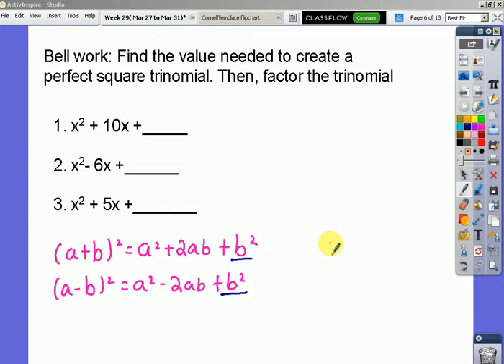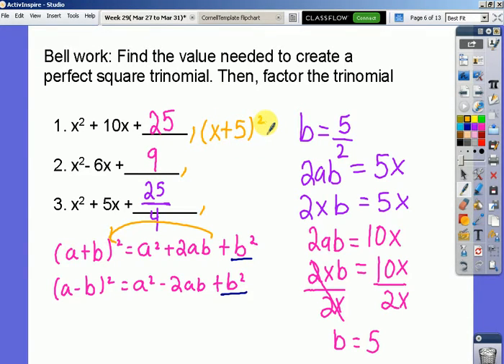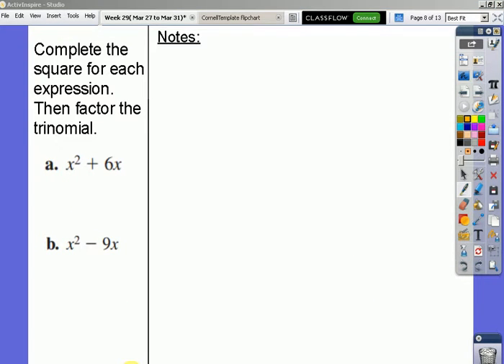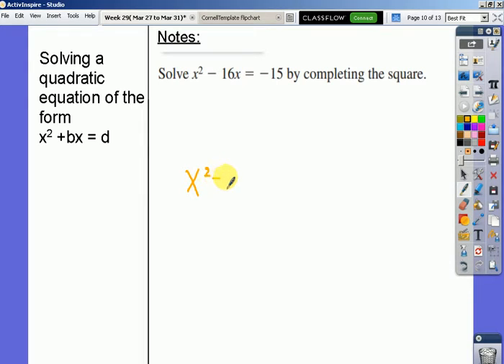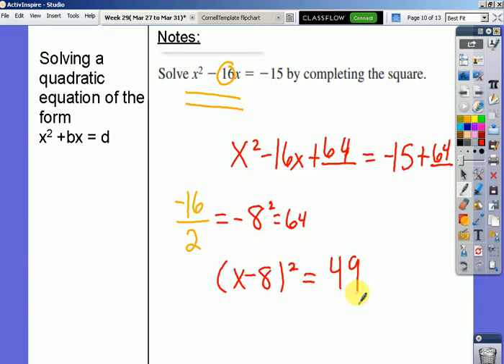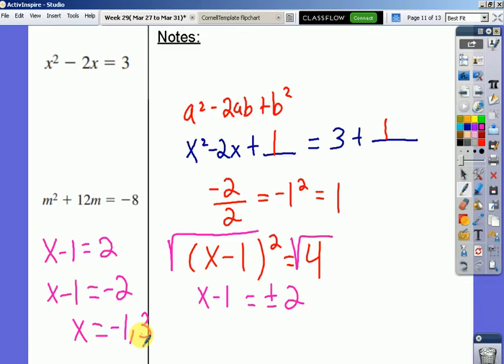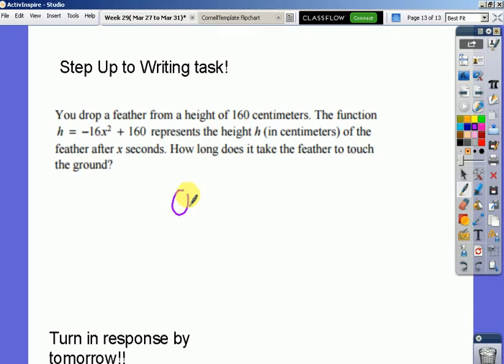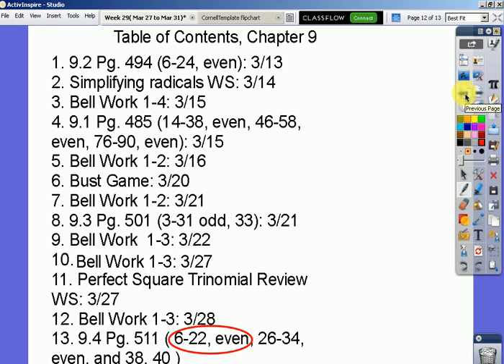Big Ideas Alg 1: 9.4 Completing the Square